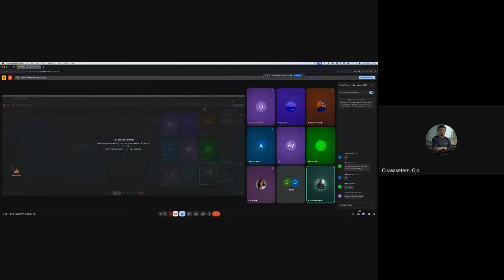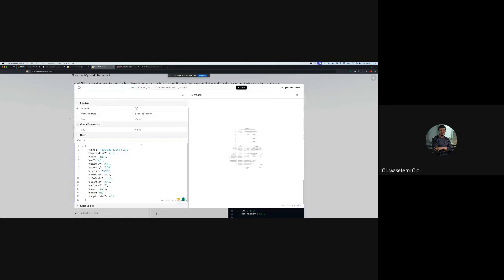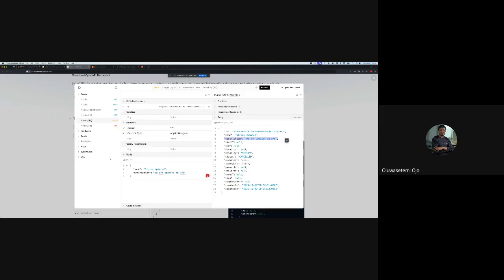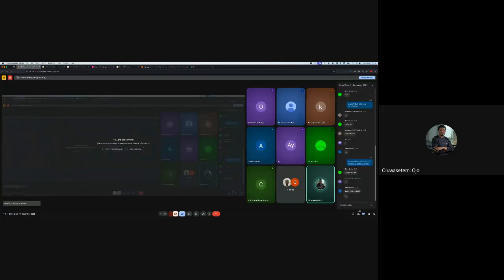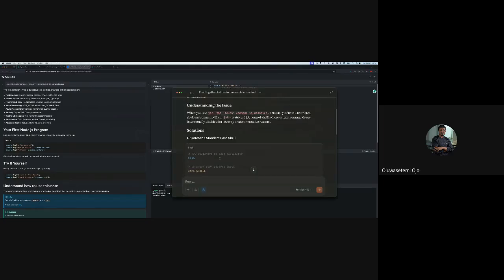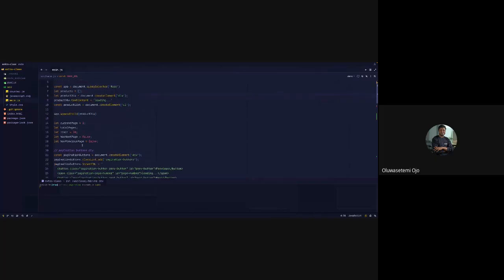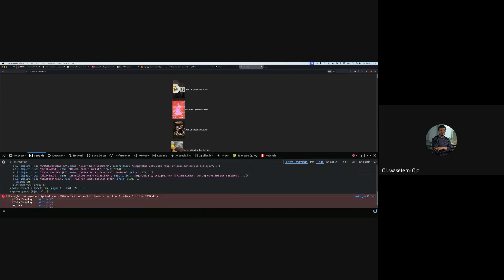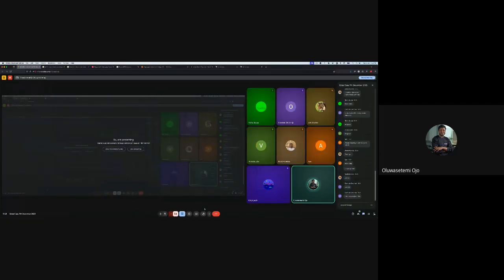Extra Class III 9th December 2025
Key concepts discussed are

- REST API
- GraphQL
- Using Vanilla JavaScript to fetch API